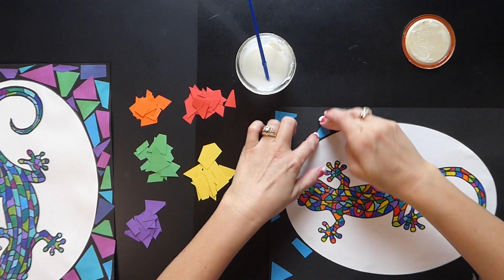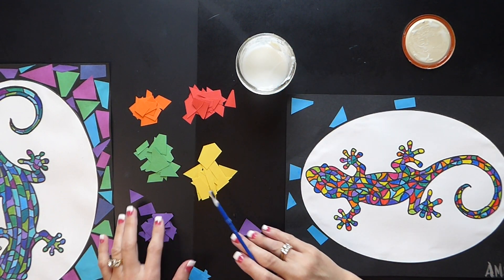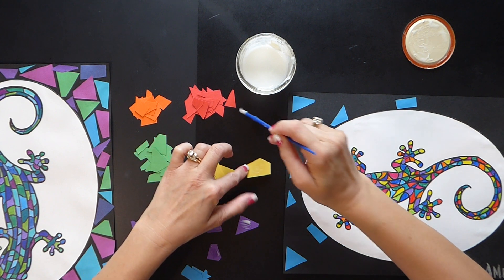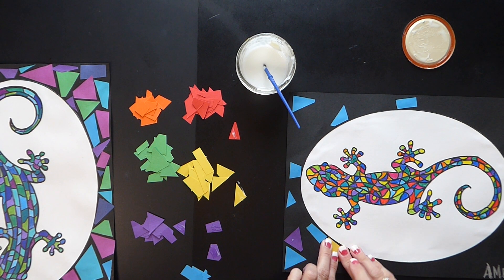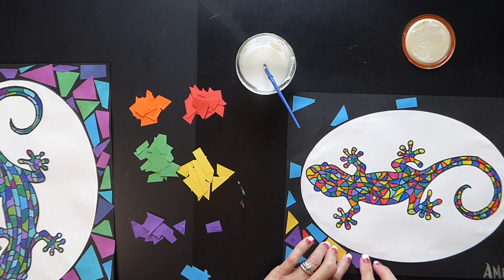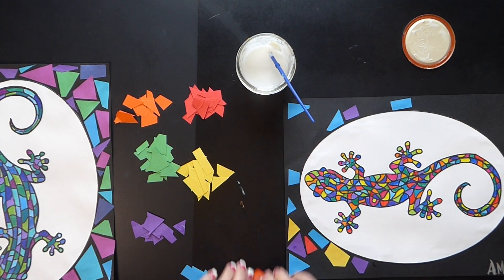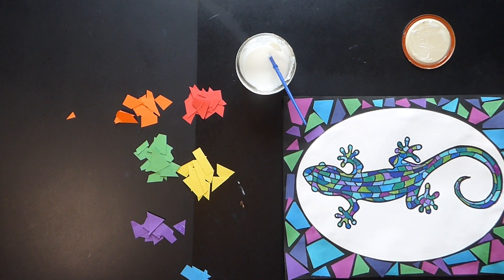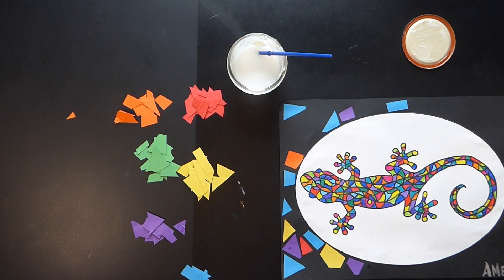ANTONI GAUDI lizard art lesson part 2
Park Guell inspiration
Barcelona, Spain
ART SUPPLIES USED:
colored pencils,
construction paper